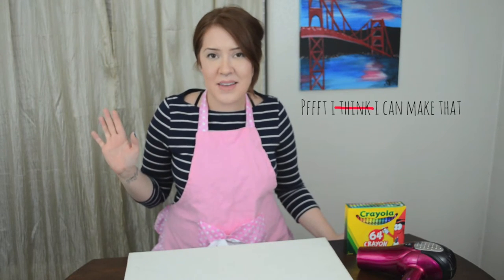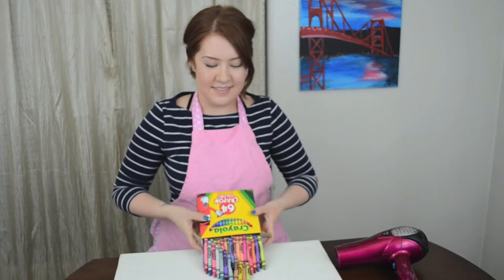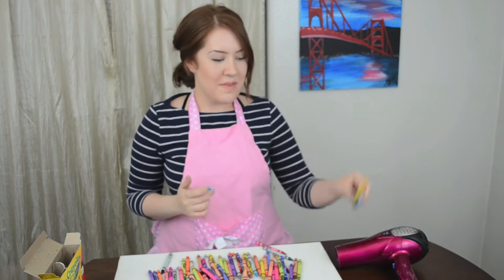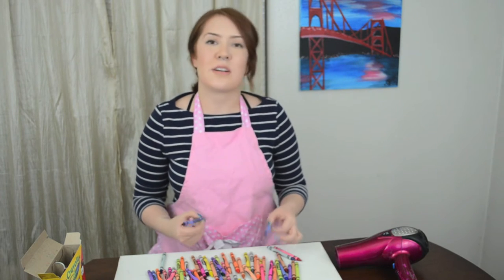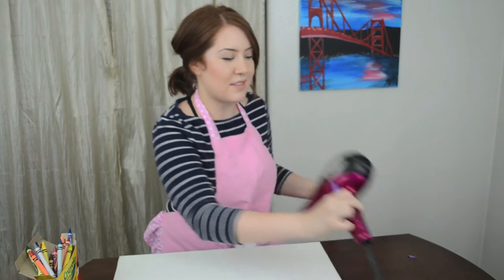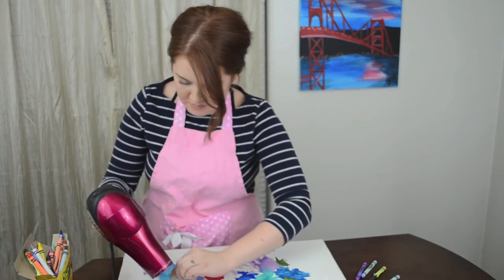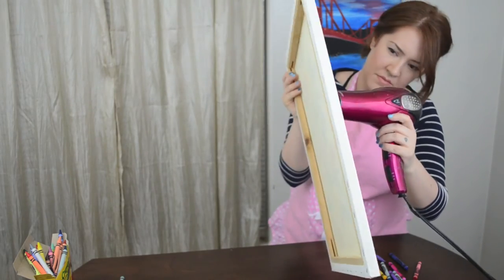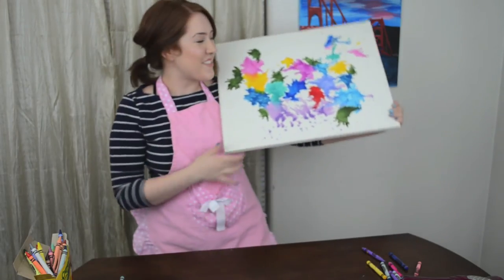MELT your face off | PICMT Ep 2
This weeks Pfft I can make that is a pintrest find. Go over to my Facebook to see side by side comparison and see if I nailed it… or failed it. Want to join in on the fun? Send me your pictures using PICMT on twitter.